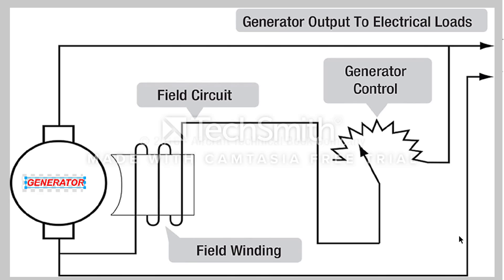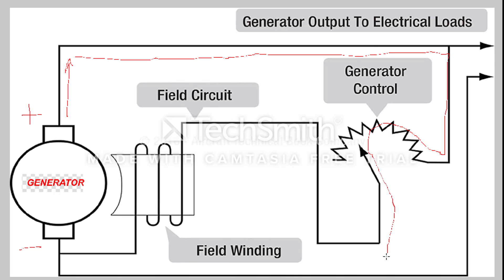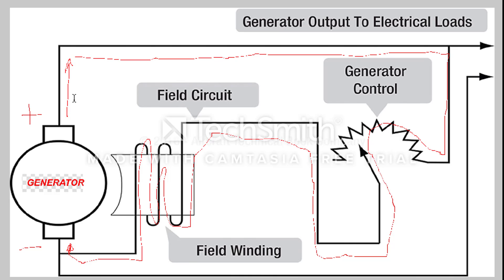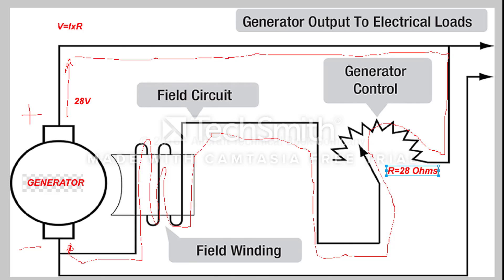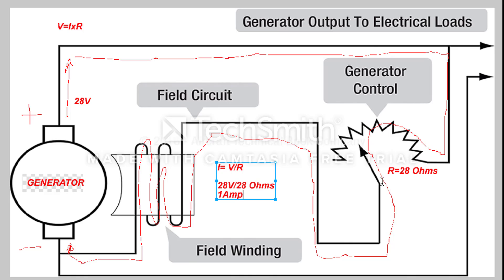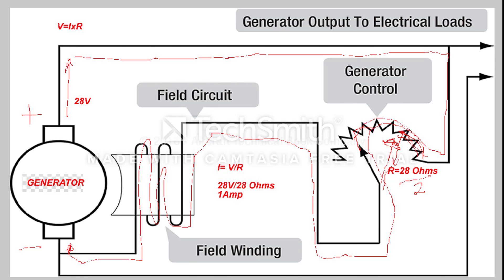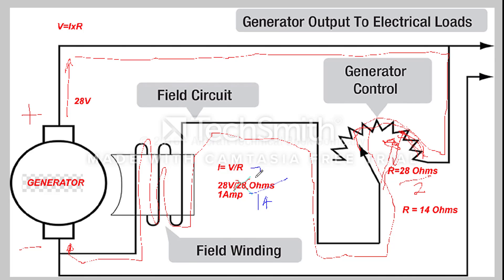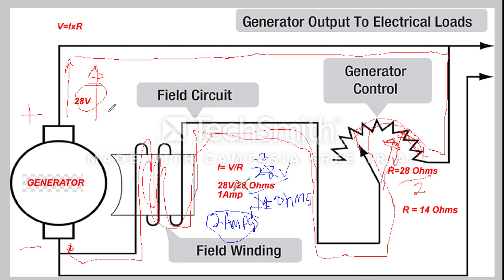module 11 avionics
voltage regulator operation with variable resistor